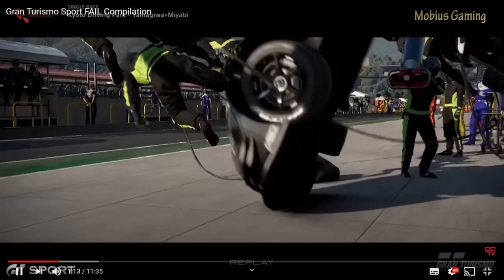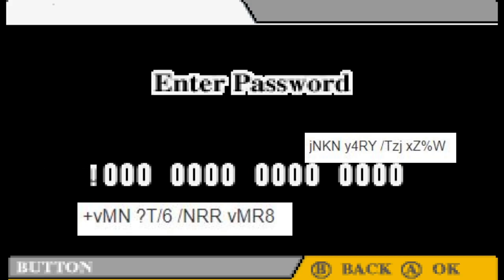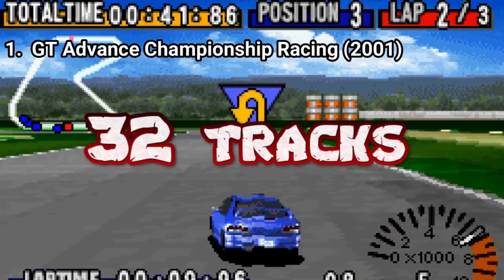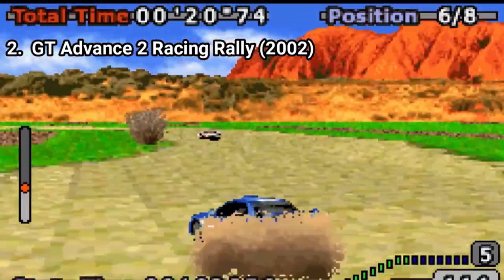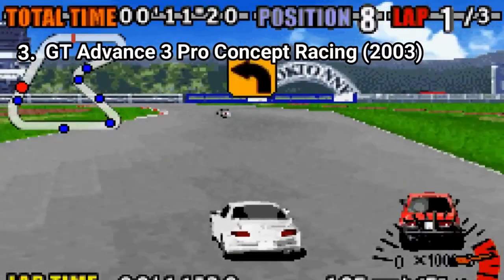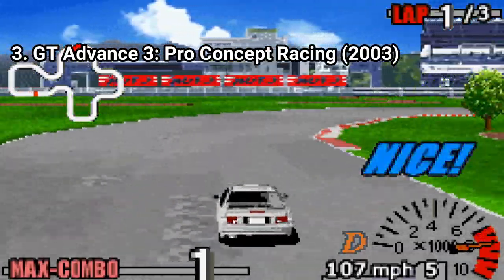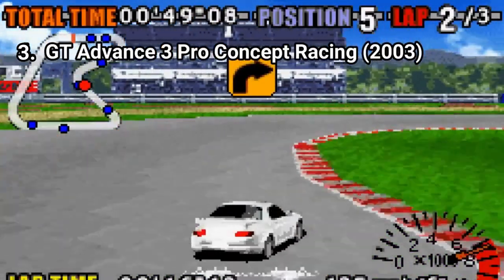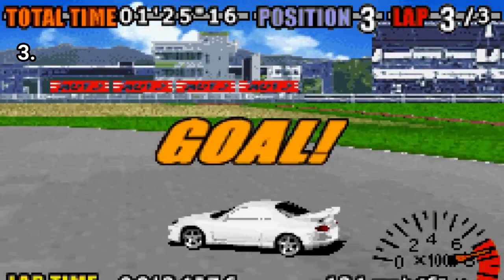All GT Advance Games for GBA Review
Here is a list of all GT Advance Games for the GBA:
1. GT Advance Championship Racing (2001)
2. GT Advance 2: Rally Racing (2001)
3. GT Advance 3: Pro Concept Racing (2002)